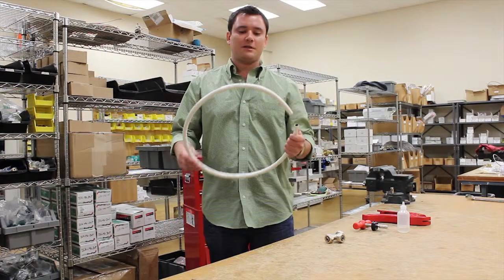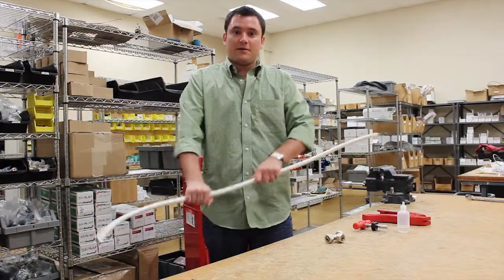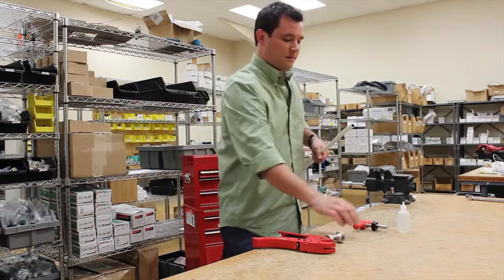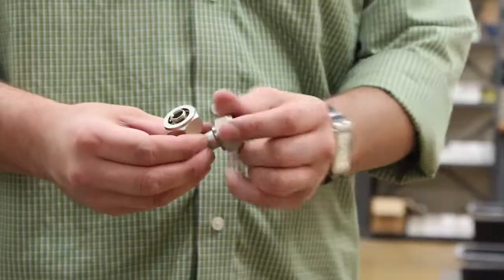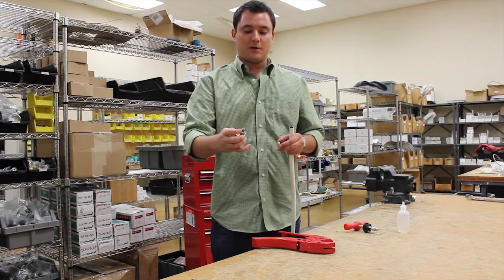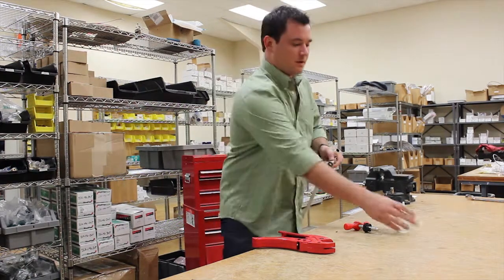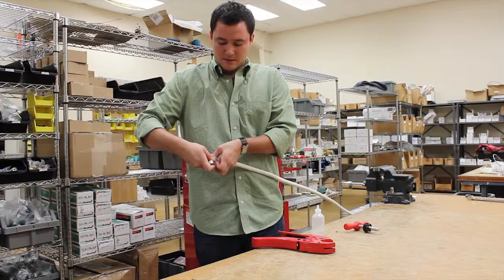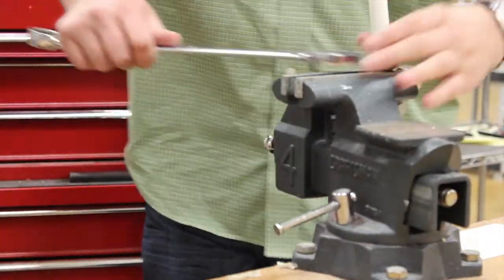Mighty Pipe demonstration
Precise Equipment Company introduces Mighty Pipe, a five-layer composite pipe (HDPE-AL-HDPE) designed specifically for the delivery of compressed gasses in both industrial and specialty gas applications. Mighty Pipe's aluminum core provides both strength and flexibility, while its layers of durable high density polyethylene (HDPE) plastic offers maximum protection in even the most extreme manufacturing environments.

Mighty Pipe fully meets the ASTM F1282 standard required for the use of composite pipe in compressed gas delivery,
including Inert/Oxygen Mix, CO2, Nitrogen, Helium, Argon, Argon/CO2, and other gases in both industrial and specialty
gas application.

In addition to providing Mighty Pipe in sizes of 1/2" (1216), 3/4" (2025), and 1" (2632), Precise Equipment Company offers a complete line of compression brass fittings, pipe cutters, reamers, lubricant, etc. Mighty Pipe fittings utilize double "O" rings for maximum seal protection.